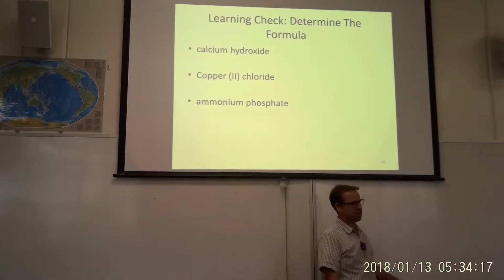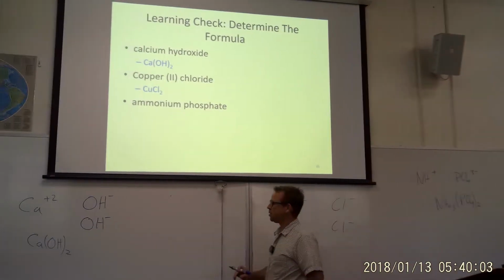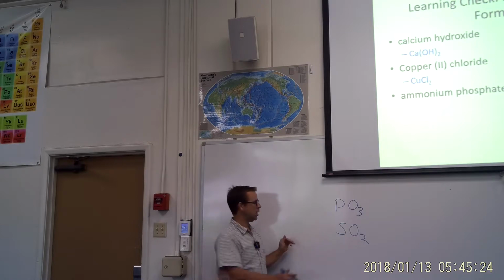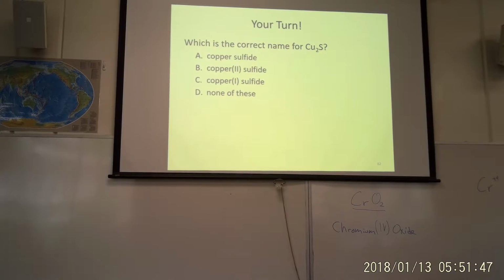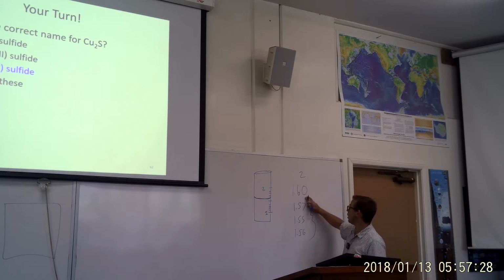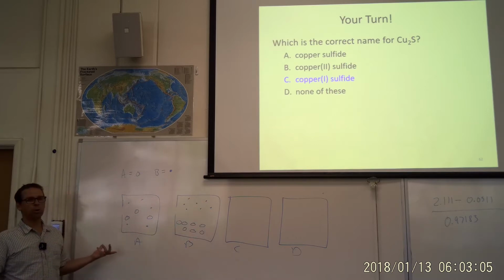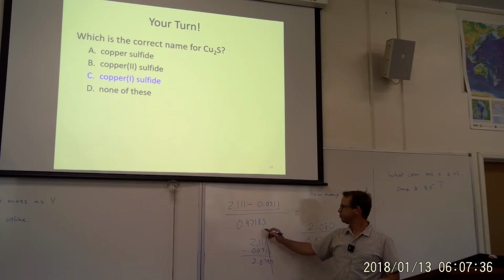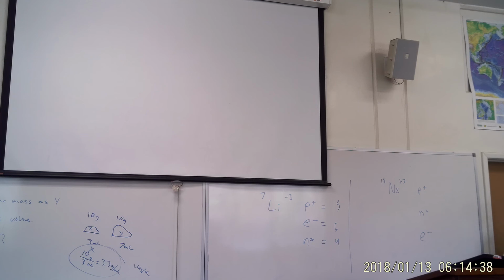Chem 101 Fall 2019 Lecture 10